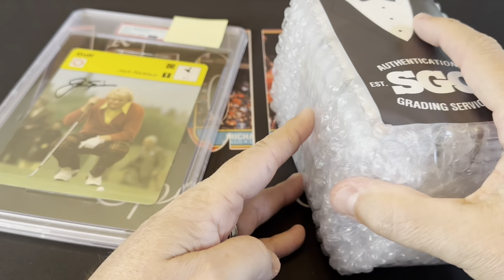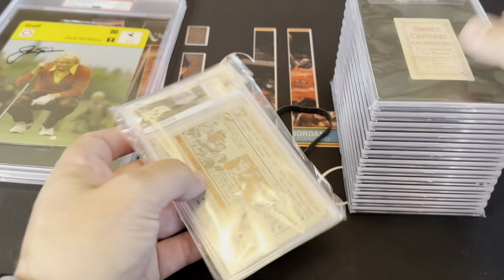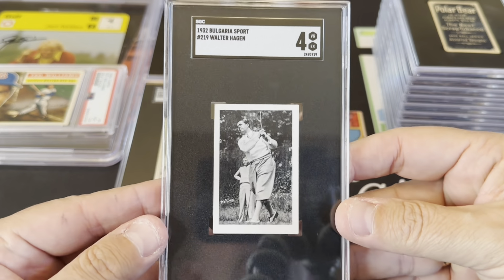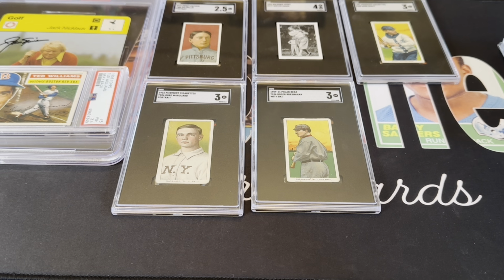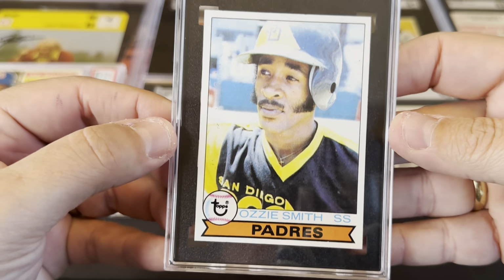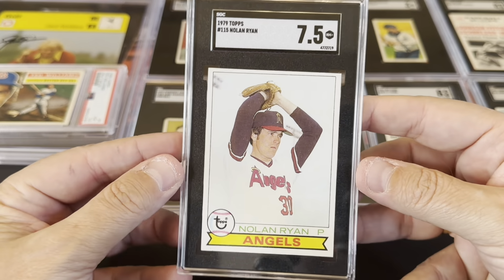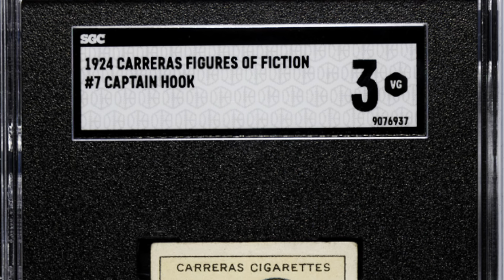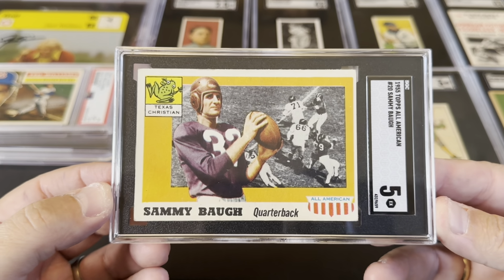How'd My Recent PSA & SGC Grading Submission Go?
It's not often that I submit cards to PSA and SGC for grading.  Most of my cards are already graded.  The cards that aren't, I'm mostly ok leaving them raw.  I recently submitted one card to PSA for dual grading- card and autograph.  I also submitted quite a few to SGC.  Some of the cards were to be reholdered, some were for crossover, and several were for raw card grading.  Some of the grades came back higher than I expected.  Some came back lower than I expected.  But, overall...I think they were pretty fair.  I think SGC does a great job and I love the way their cards look in fresh slabs.  Let me know how you think I did in this recent submission.

If you'd interested in receiving the free giveaway, (courtesy of the thepennysleever.com) please complete this form so I have your mailing information